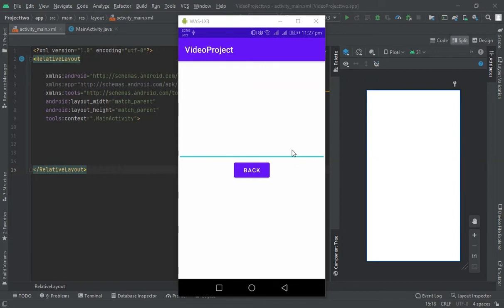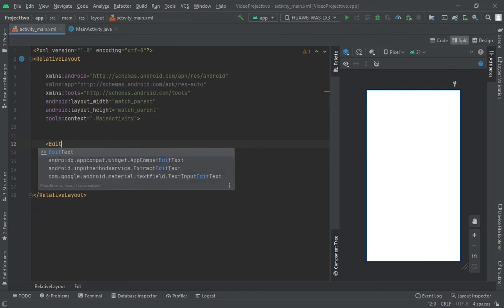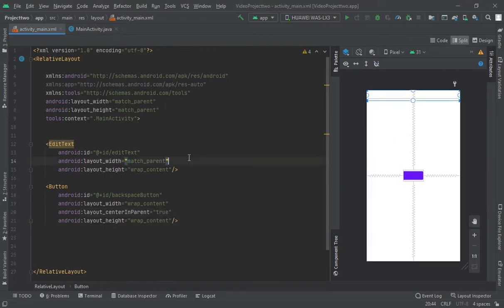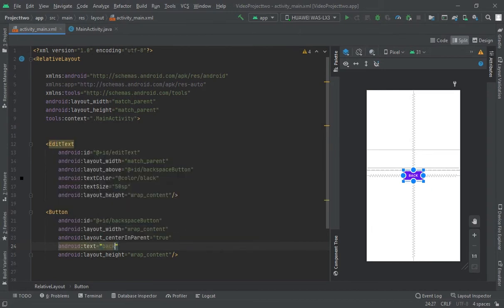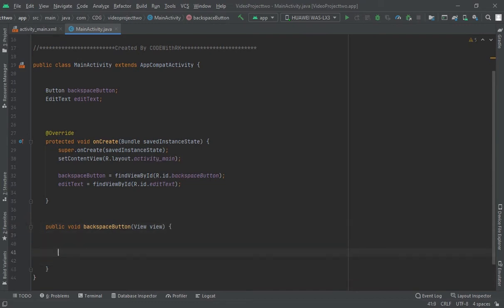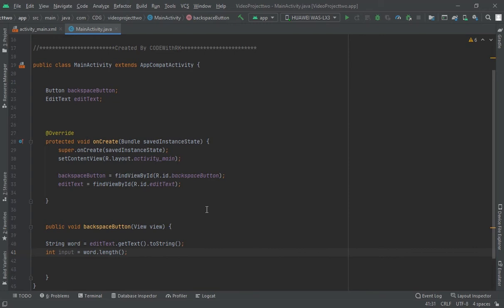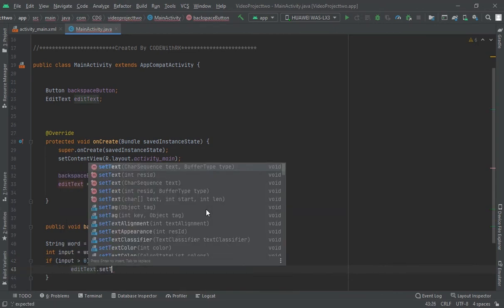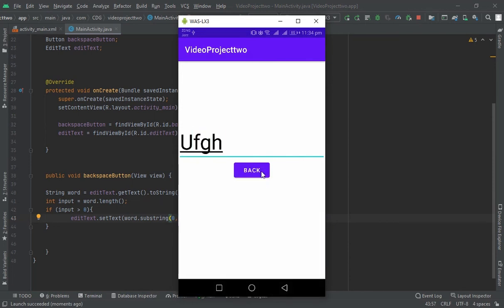How to create a BackSpace Button in java Android Studio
In this video, you would learn how to create a backspace button, and remove the last character from backspace.